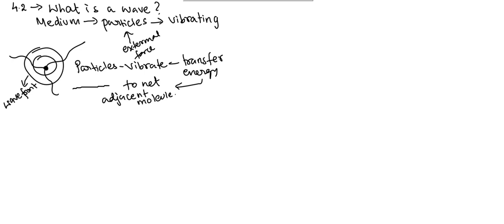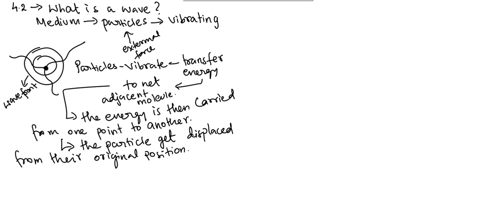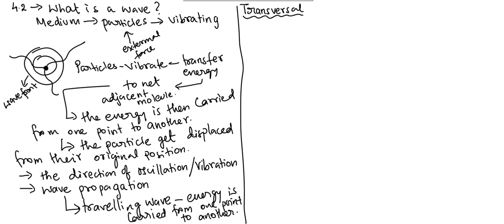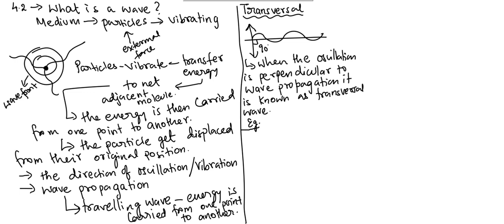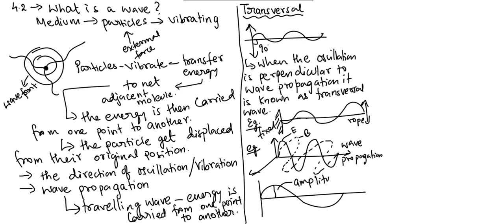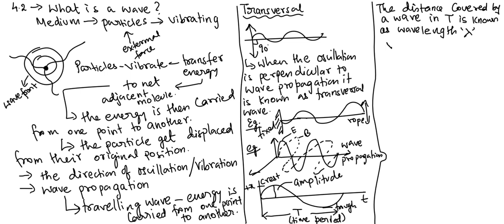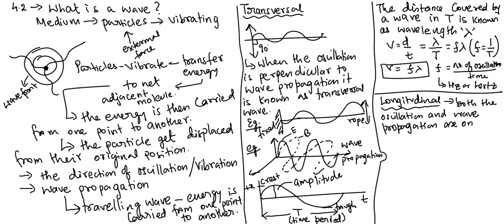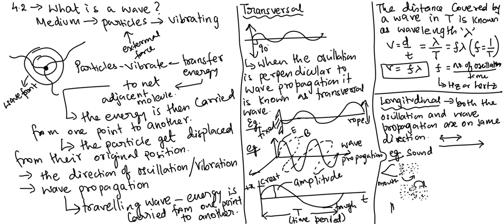4.2 Wave Types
What is wave? Types.